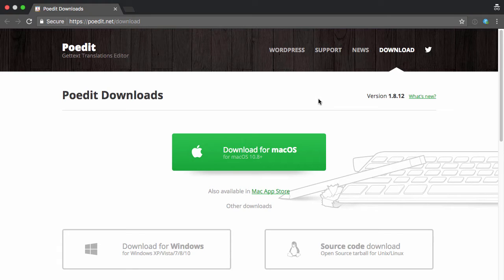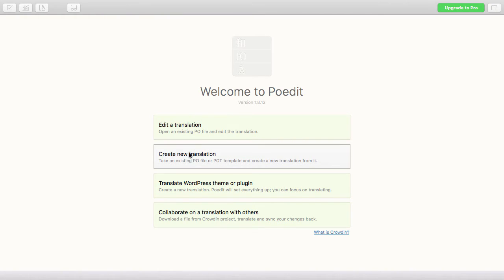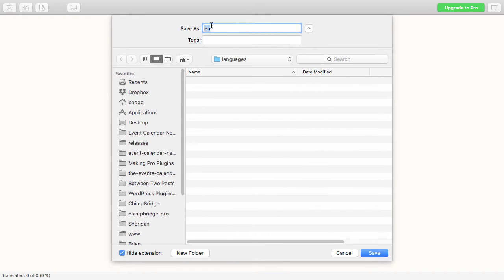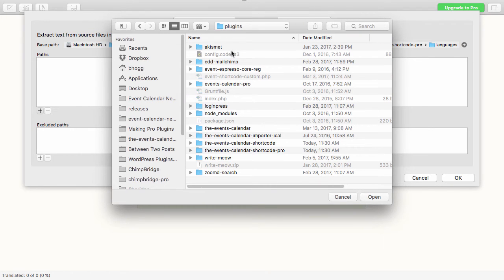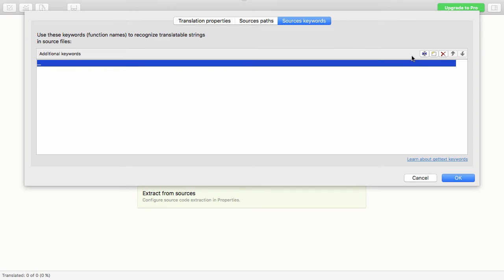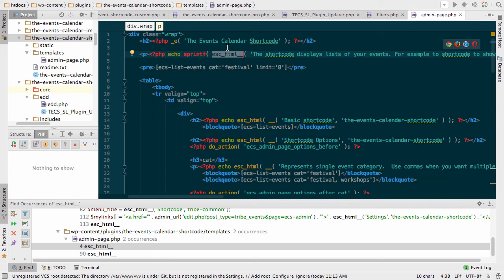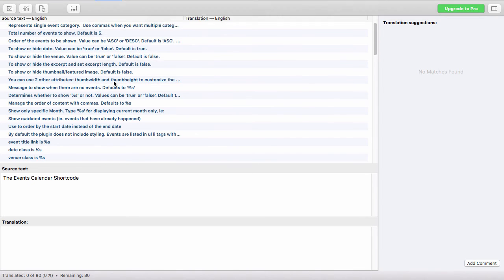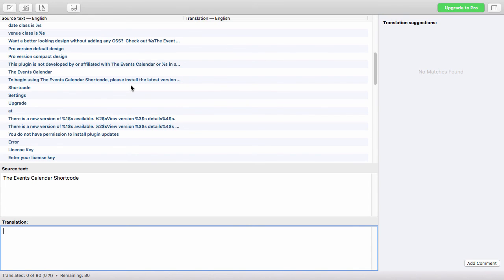Using POEdit Free to Translate a WordPress plugin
Quick tutorial showing how to use POEdit (free version) to generate the .po and .mo files for your WordPress plugin, so you can translate it.